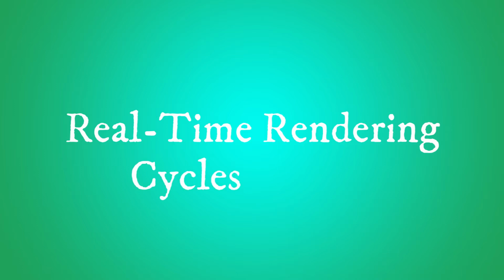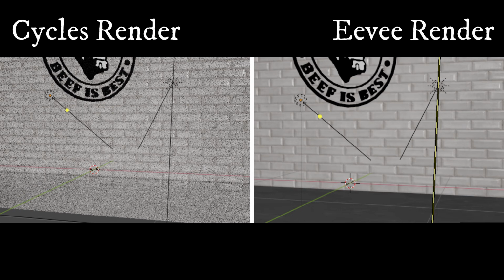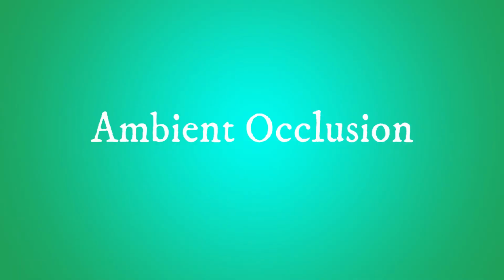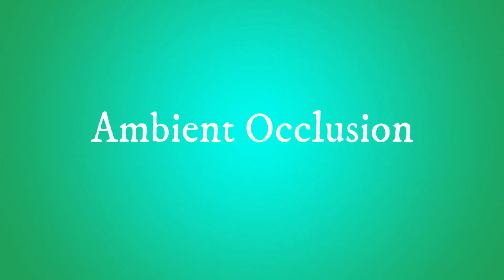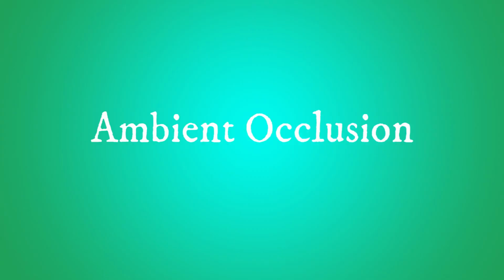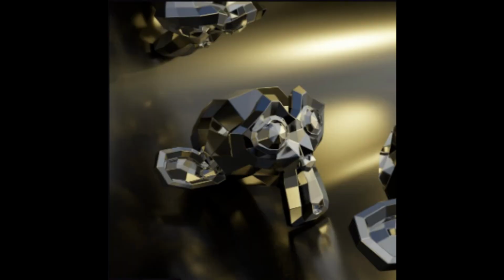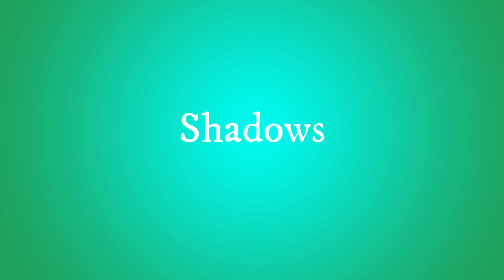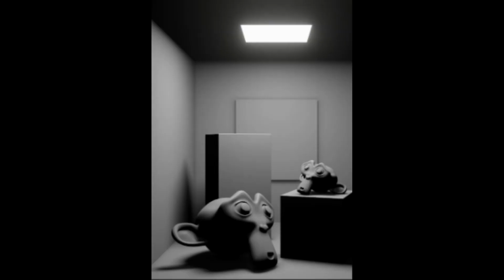Blender 2.9 Cycles vs Eevee (Which to Use?)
We all have that question while using Blender 2.8 should I use Cycles or Eevee?
This video will show the pros and the con of using both render engines (Eevee and Cycles) inside of Blender 2.9. But as we later learn they are both good and bad for different purposes (e.g Cycles have a more realistic lighting simulation but Eevee is quicker when it comes to rendering!).

In this short video both the pros and cons have become apparent as we compare different subjects within Blender such as real-time rendering and Ambient Occlusion etc! This video will help you to understand when to you which engine as it can be difficult to figure out which engine to use as they are complex and both have many pros and cons!

In this video, I will go over the pro and cons of using Cycles and Eevee in Blender 2.9!